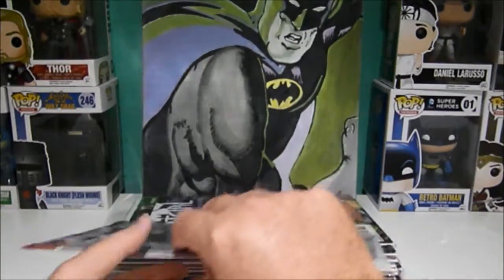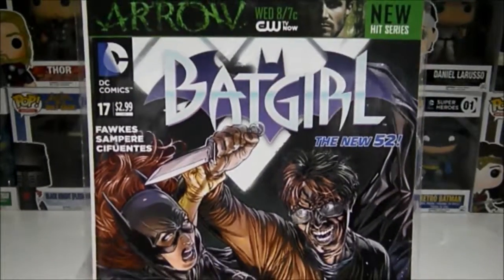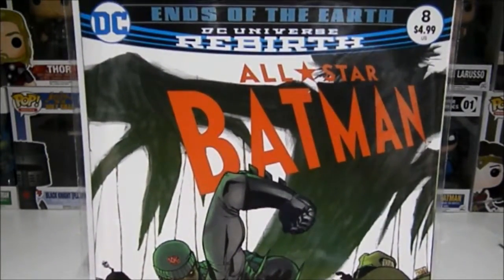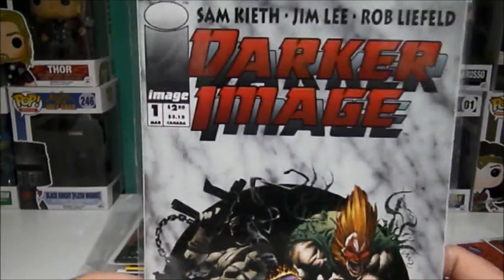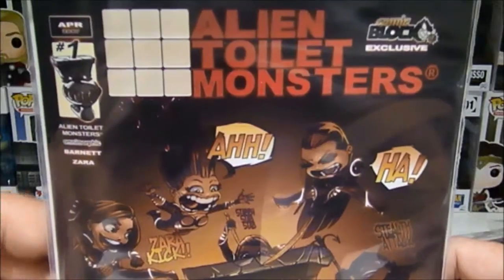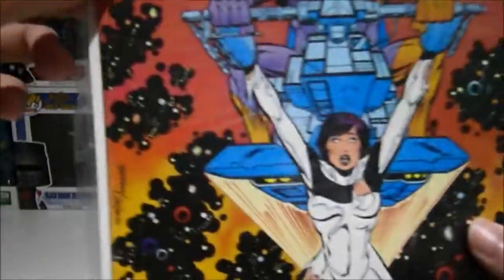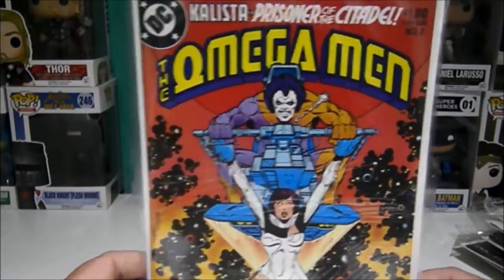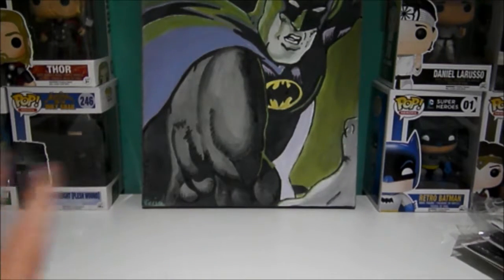Comic Book Pickups #9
We go through all the latest comic books we picked up